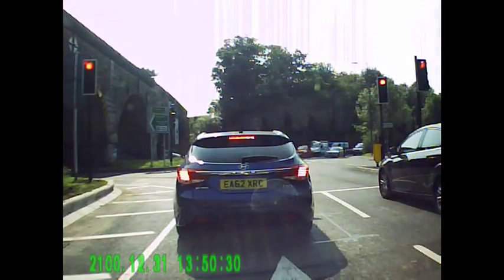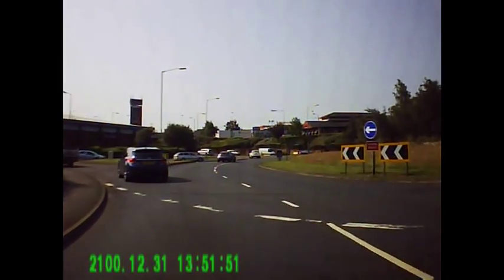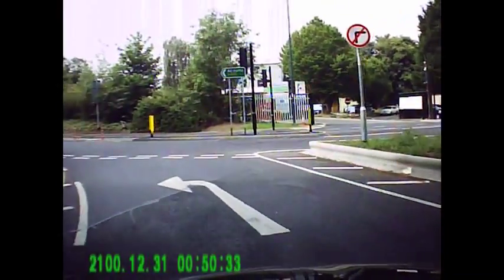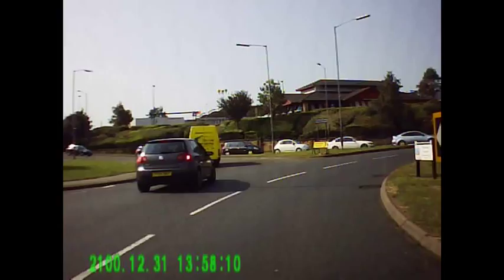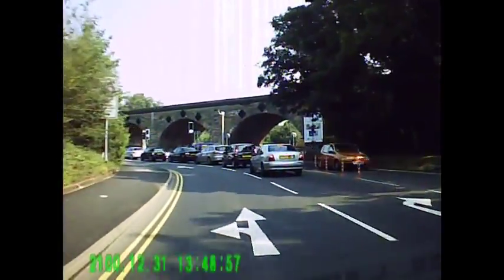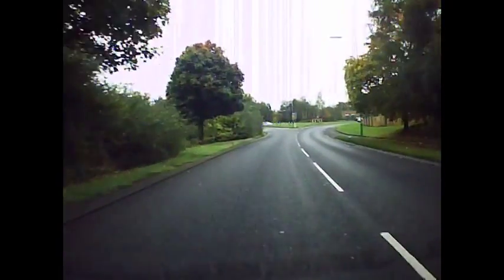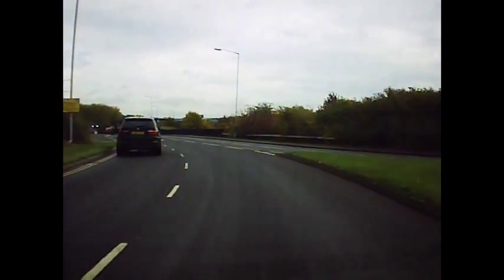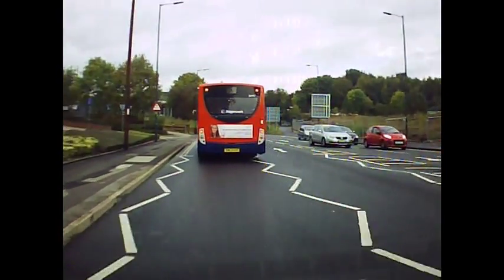The Shires Roundabouts